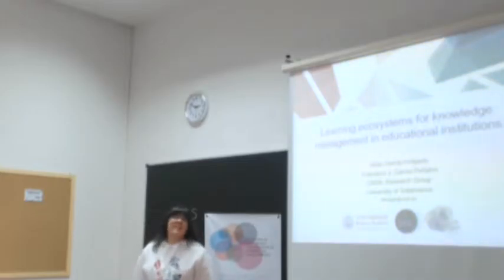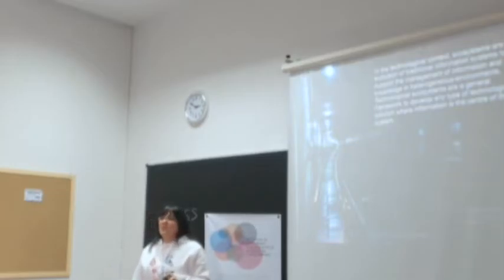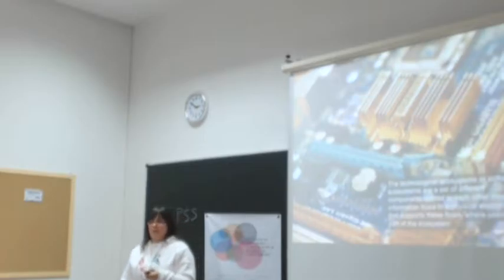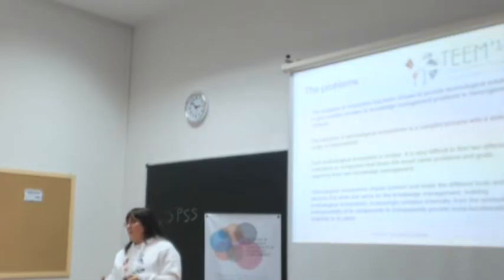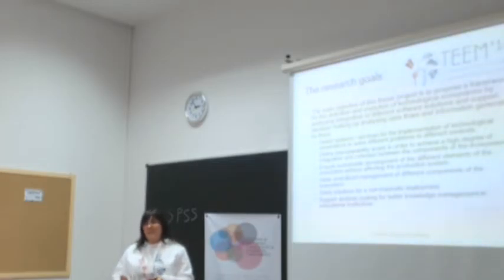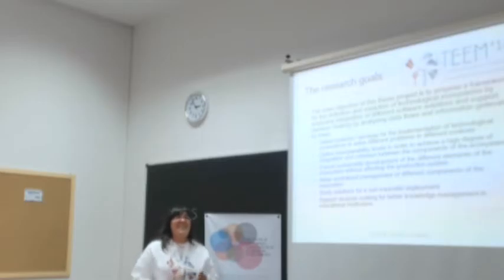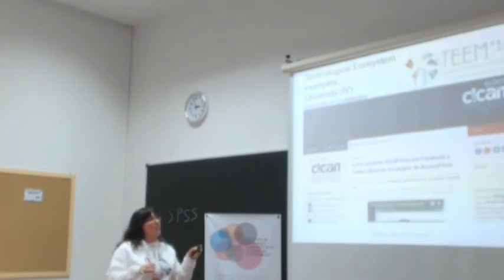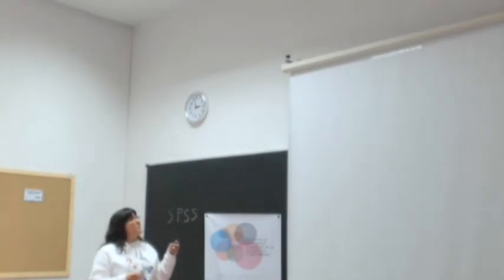Learning ecosystems for knowledge management in educational institutions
Authors: Alicia García Holgado and Francisco José García Peñalvo